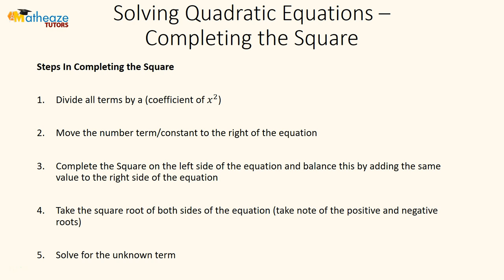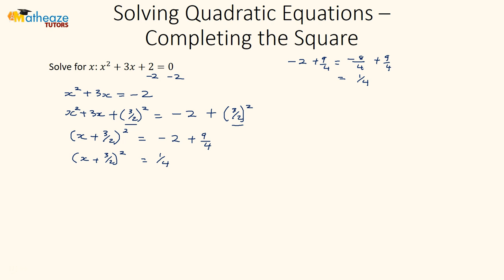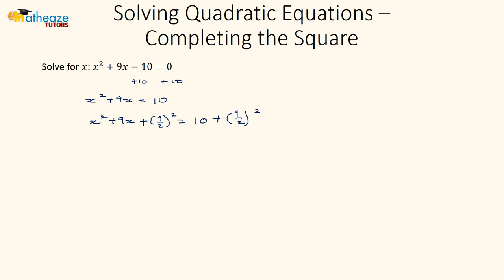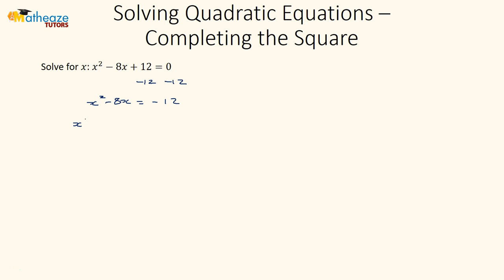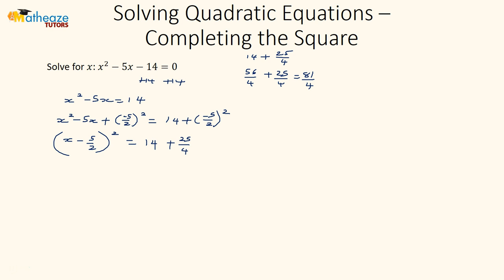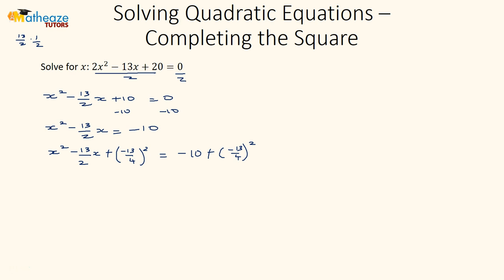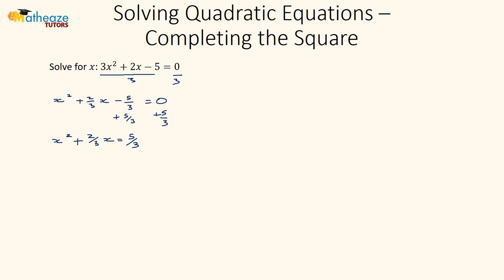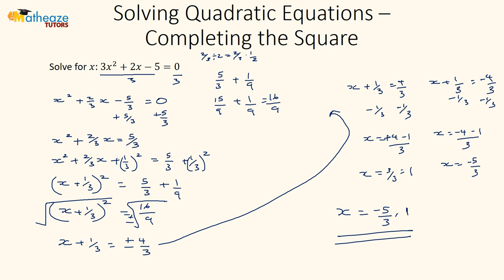Solving Quadratic Equations by Completing the Square